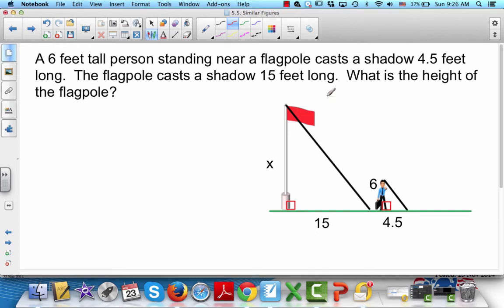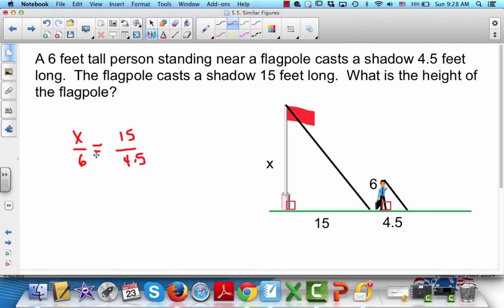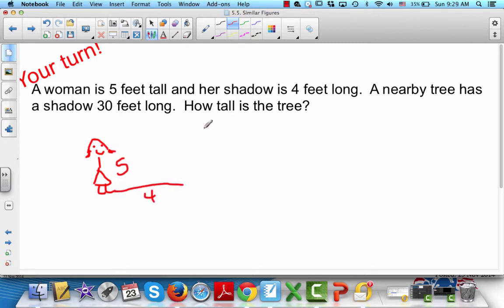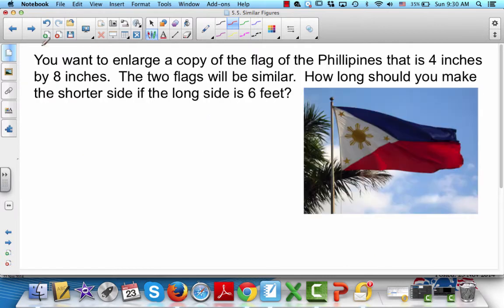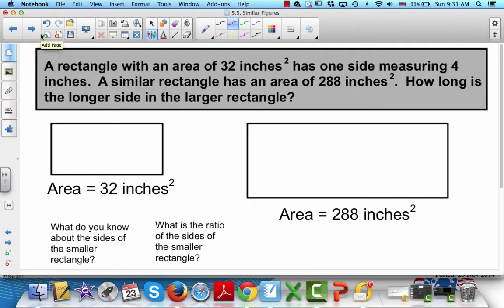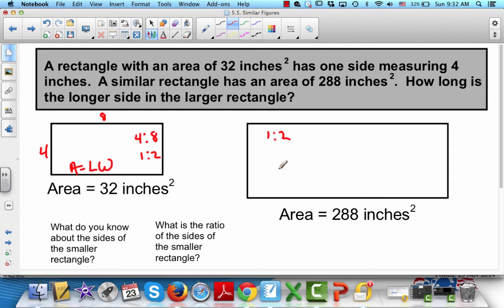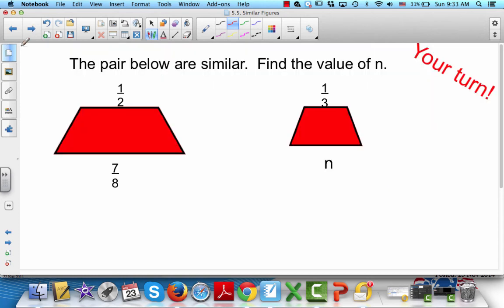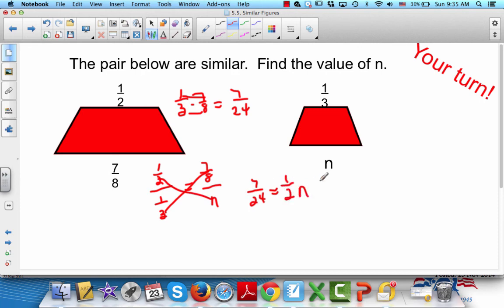Similar Figures Part 2